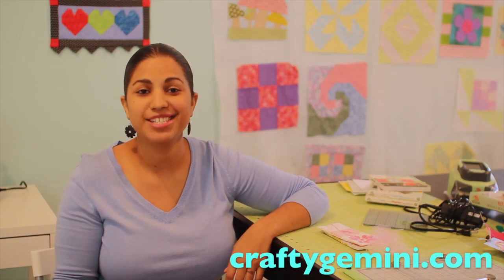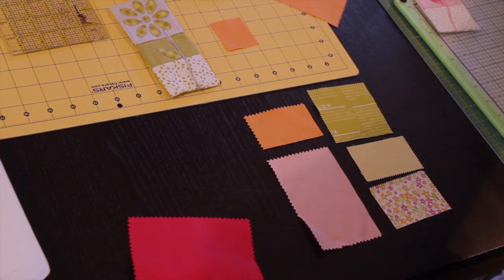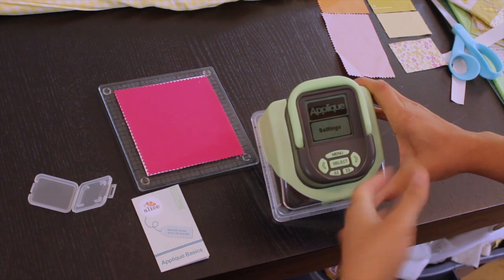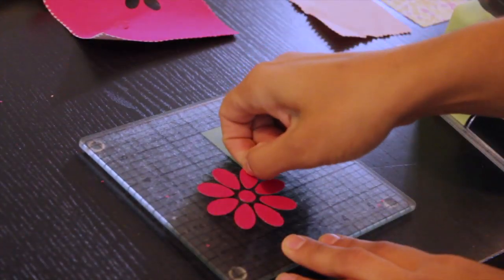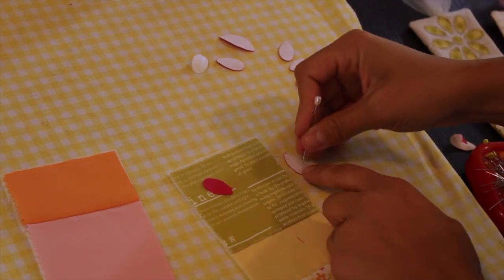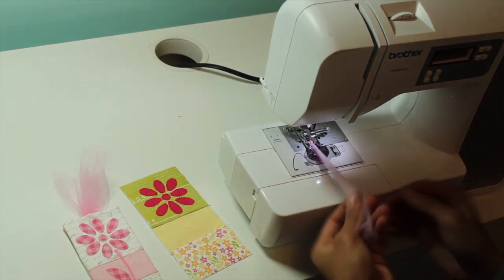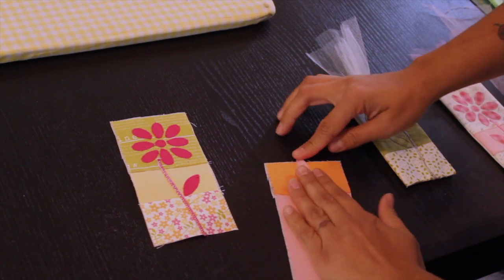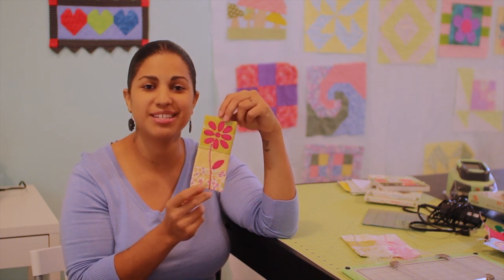DIY Fabric Bookmark Tutorial- SLICE Digital Fabric Cutter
In this video I teach you how to use the Slice Digital Fabric Cutter to make fabric bookmarks! The flower design used in this project is included in the Applique Basics card that comes with your Slice.

Where to get items I use in the video
Slice Cutting Machine
Brayer (roller)
Slice Brand Fusible Web
Mini iron

Fabric Bookmark cutting requirements

•••Flower & leaf applique•••
1) Cut one 5" x 5" square to use with your Slice.

•••Fusible Web•••
1) one square at 5" x 5"

•••Front of bookmark•••
1) top block: cut at 3.25" x 3.25"
2) middle block: cut at 3.25" x 2"
3) bottom block: cut at 3.25" x 2.25"

•••Back of bookmark•••
1) top block: 3.25" x 2"
2) bottom block: 3.25" x 5"

•••lightweight fusible interfacing•••
1) Cut two pieces at 3.25" x 6.5"

•••Stem and Bookmark Tag•••
1) 2 squares of coordinating tulle at 6" x 6"

Got extra crafting supplies? Send them my way at:
Crafty Gemini